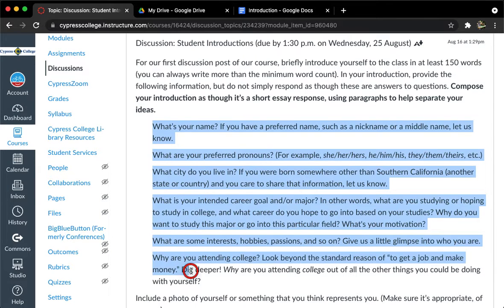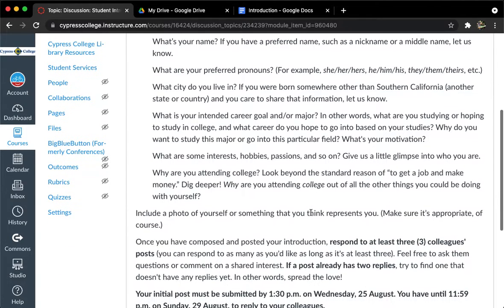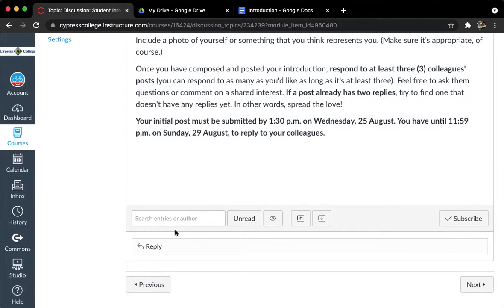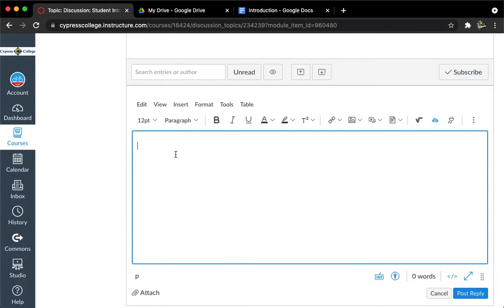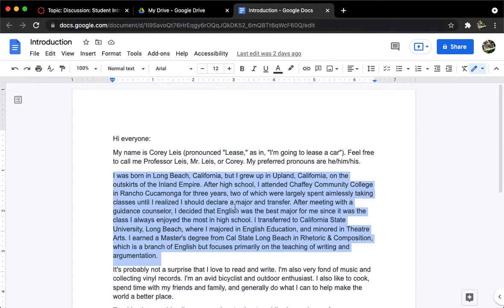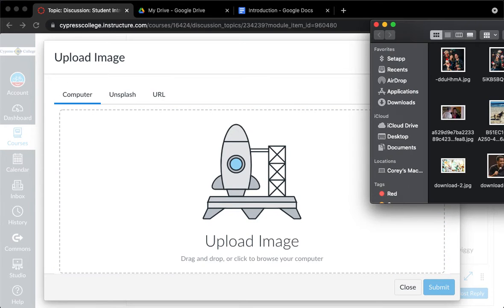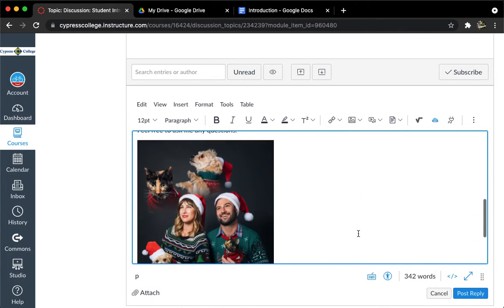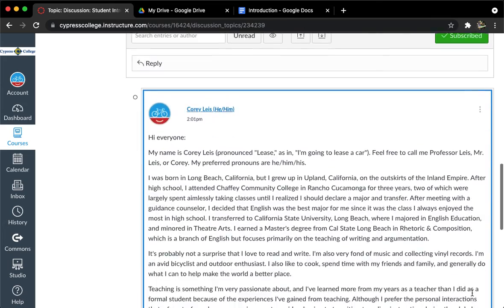CYP ENGL 103: Student Introductions (F21)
In this video, Professor Leis explains how to post to the discussion boards.